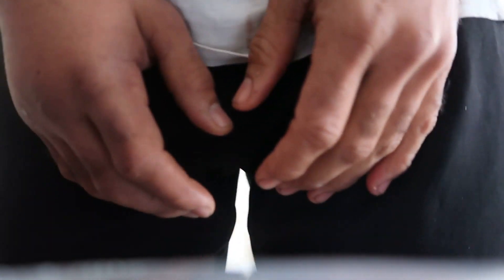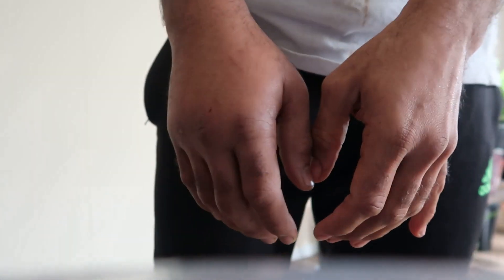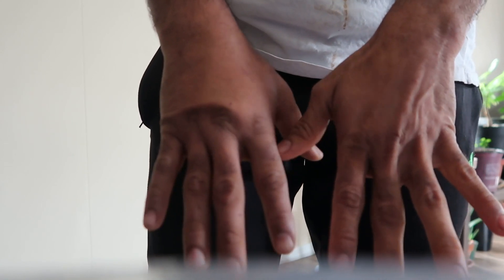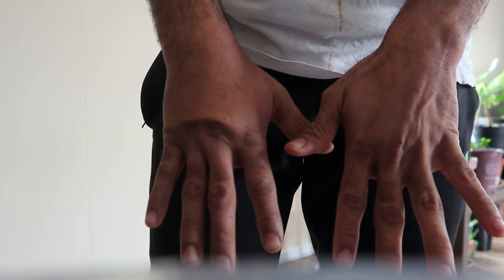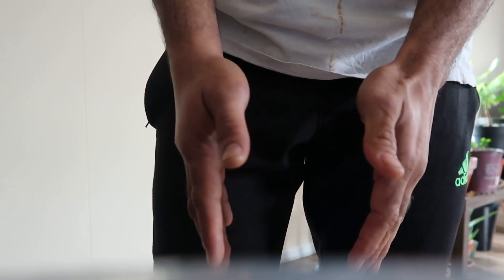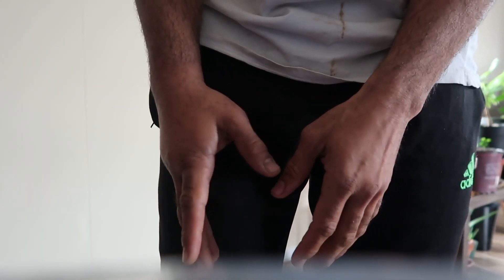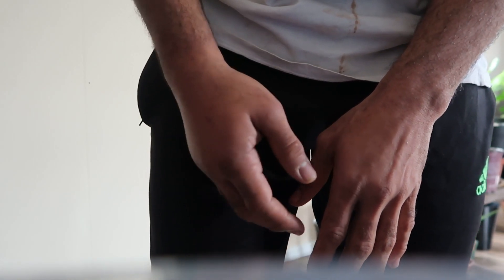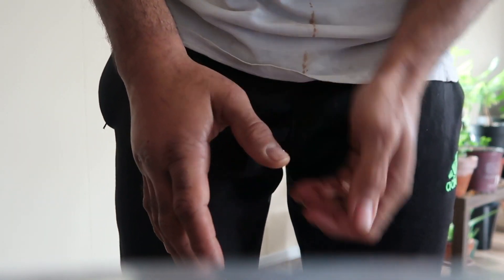2 DAYS after breaking or fracturing my wrist (tuesday 2/12/19